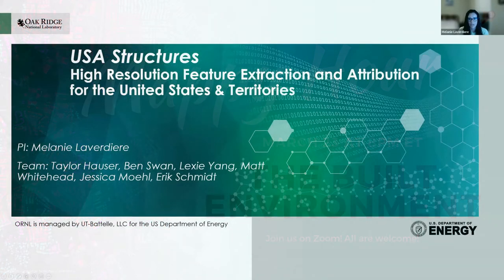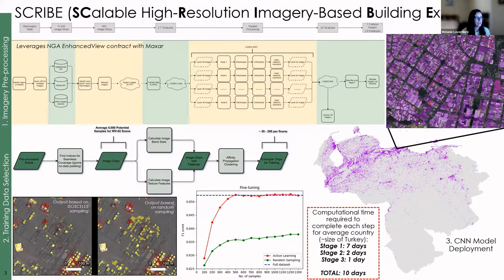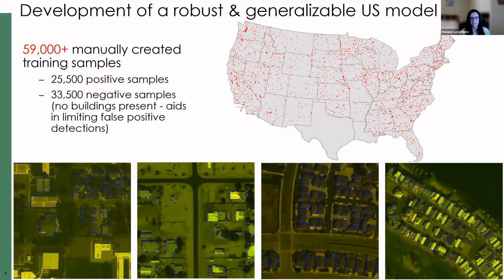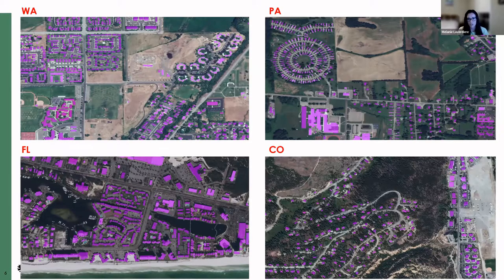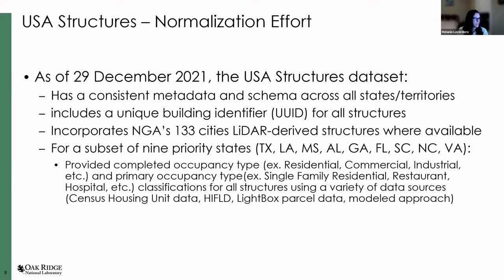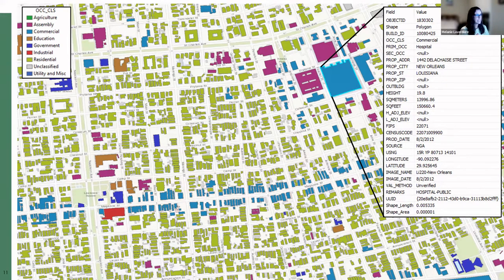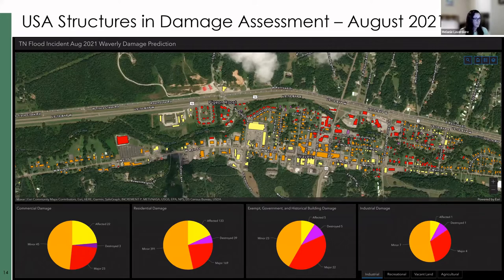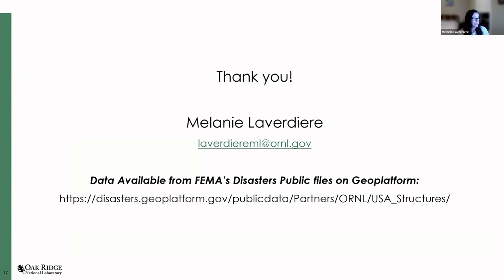OpenStreetMap US Mappy Hour: The Built Environment - March 2022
This OpenStreetMap US Virtual Mappy Hour features guest speaker Melanie Laverdiere of the Oak Ridge National Laboratory on how they developed building structure datasets for the United States using machine learning and AI.

To learn more about the impact of mapping the built environment and how to contribute, check out our blog post